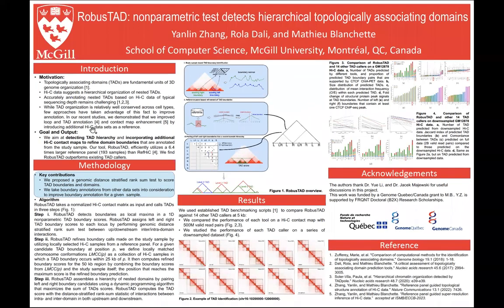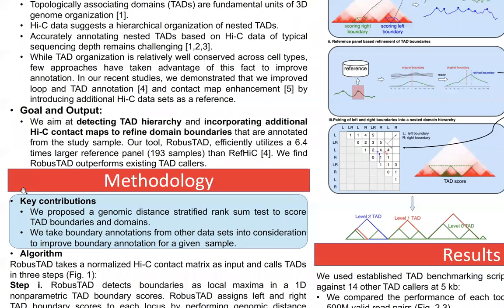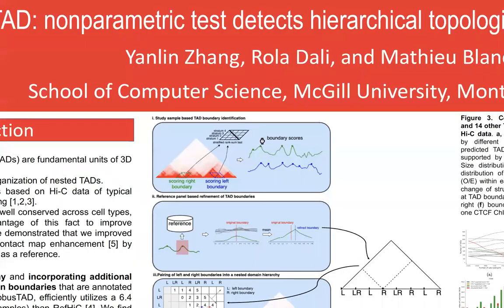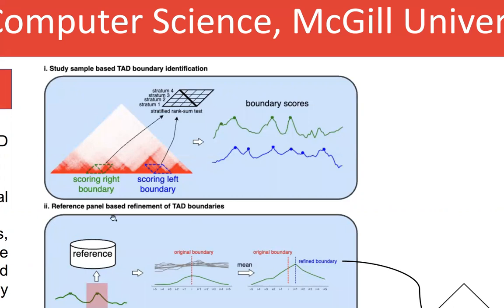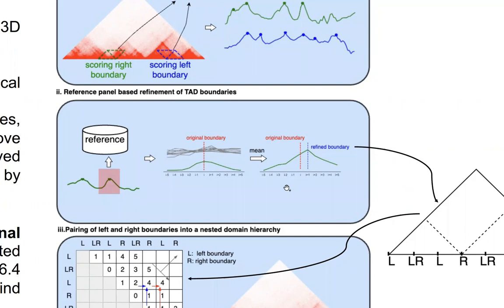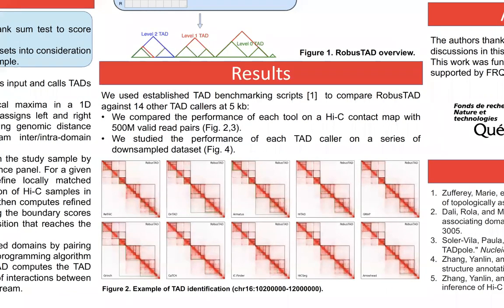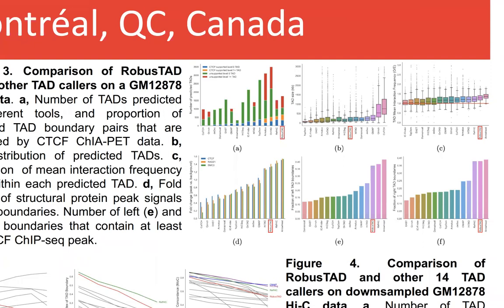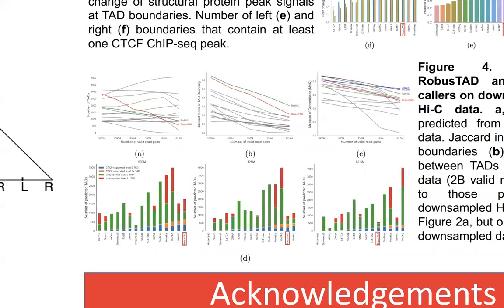RobusTAD: nonparametric test detects hierarchical topologically... - Yanlin Zhang - GLBIO2023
RobusTAD: nonparametric test detects hierarchical topologically associating domains - Yanlin Zhang - Poster - GLBIO2023